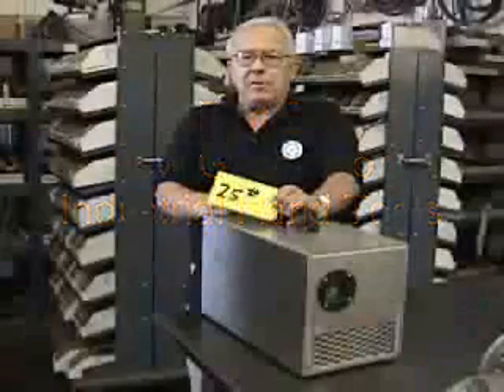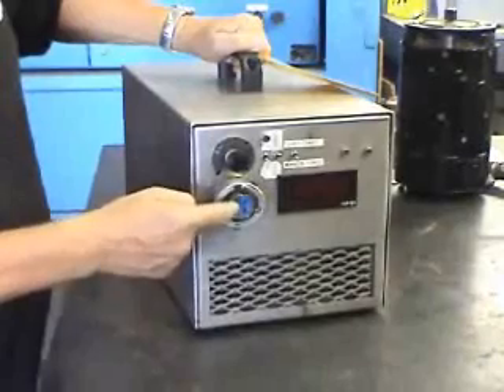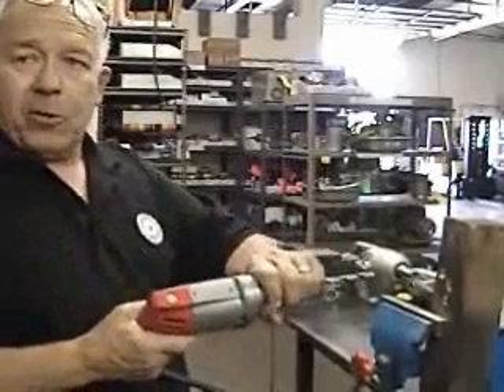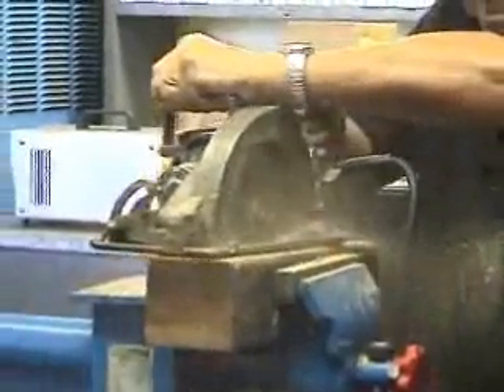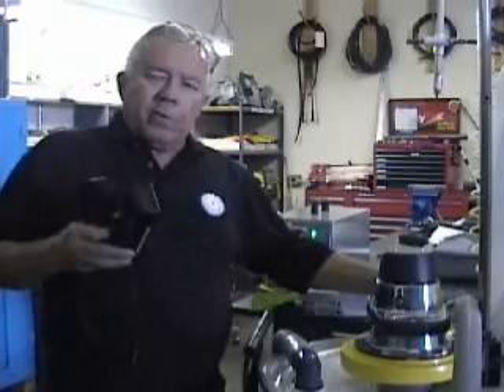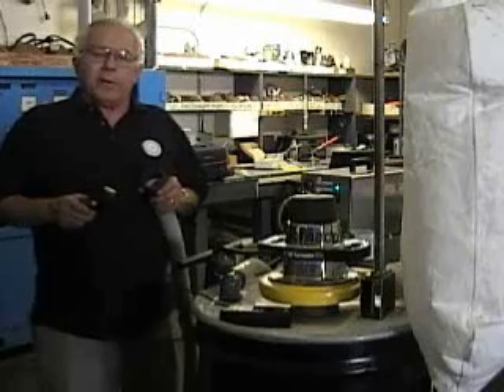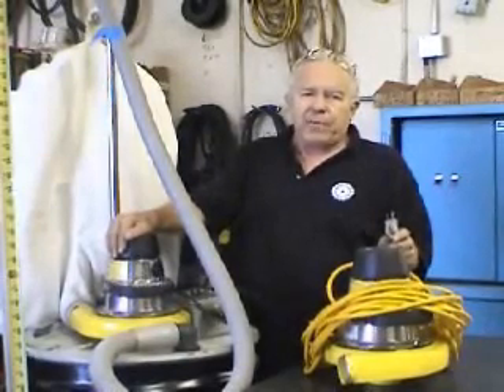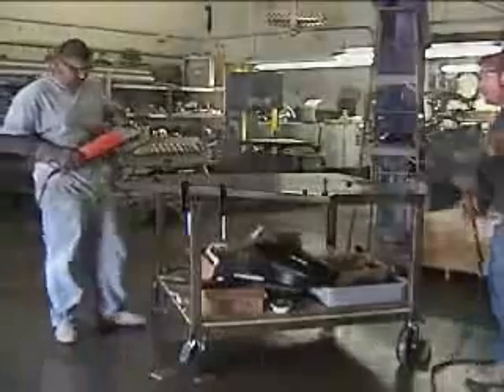Ed Dempsey & 400 HZ Engineering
Defines 400 hz power and the application to industrial and construction tools